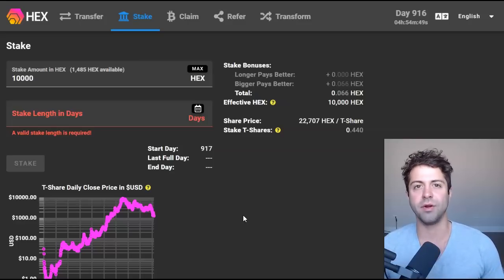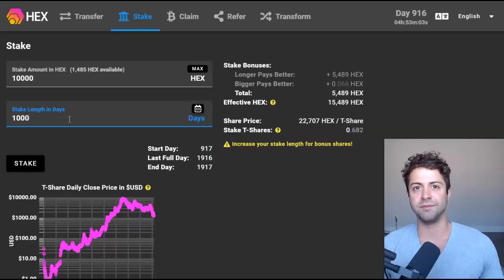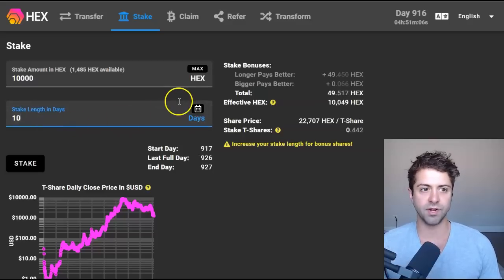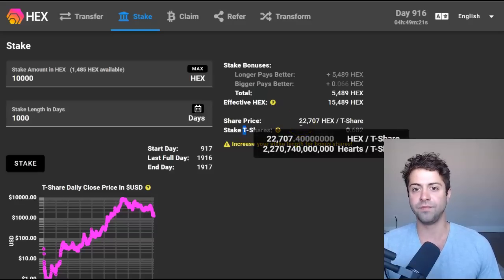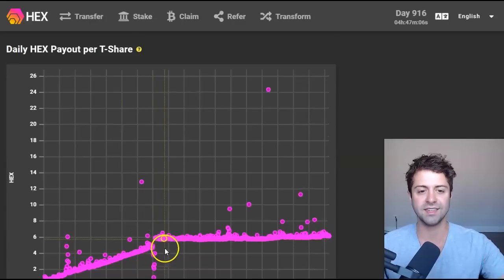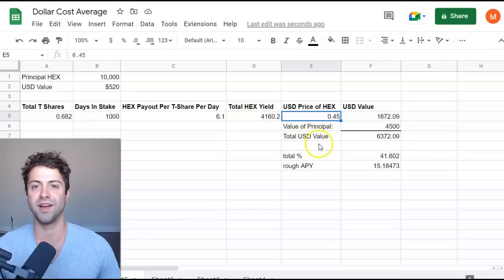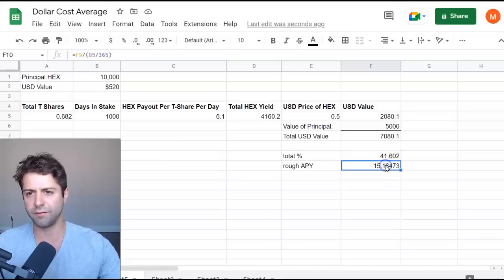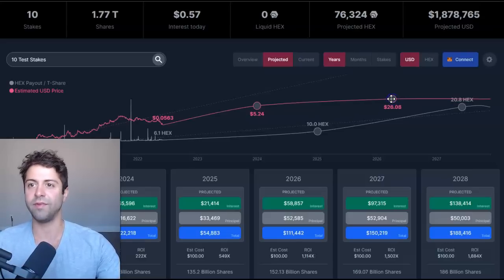What's Really Going On When You Stake Your HEX - HEX Staking Explained